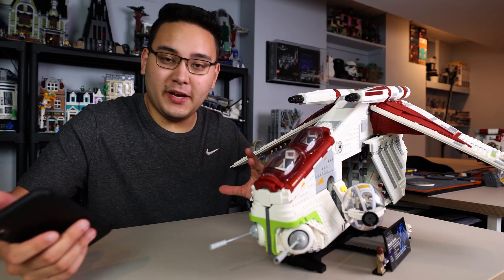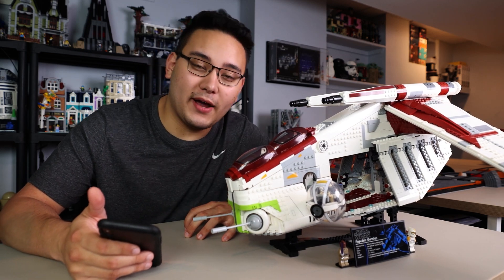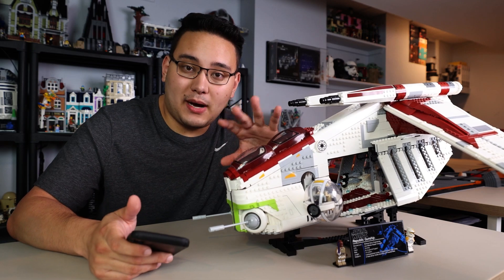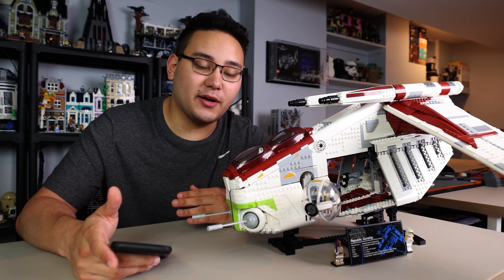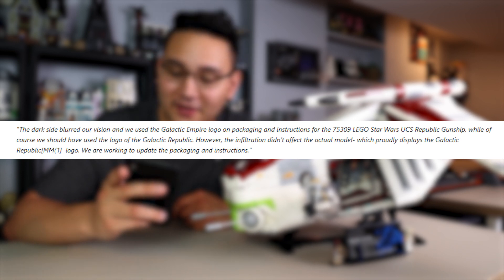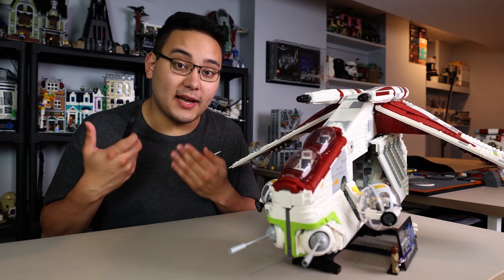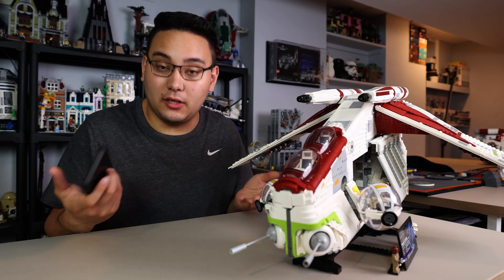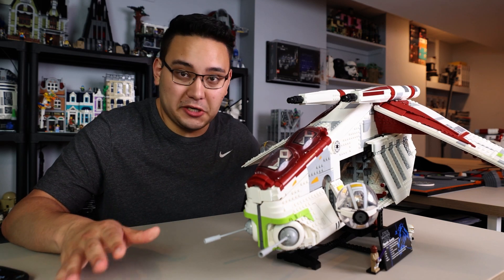The LEGO Republic Gunship CONTROVERSY - LEGO/DISNEY MESSED UP BIG TIME!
Ahead of the release of the Republic Gunship UCS set, the first wave of sets up until December will have a misprint: the Imperial logo instead of the Republic! How did this get past the design team? What about Disney? I don't know, but let's discuss it.

Mak Yorihiro, M5 Builds, Brix Films, LegoStarWarsMaster333, Nick, Snowball, TJ brickzz, Bradshaw's Studio, Guerin Smith, Joseph Mintz, BountyBrick, Republic Studs, Jack Meffert.